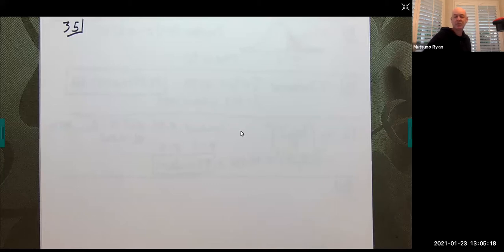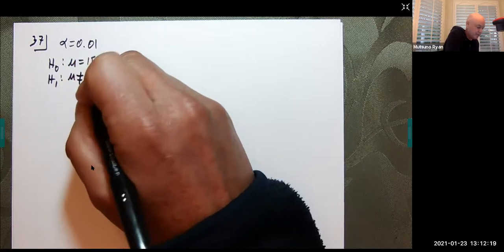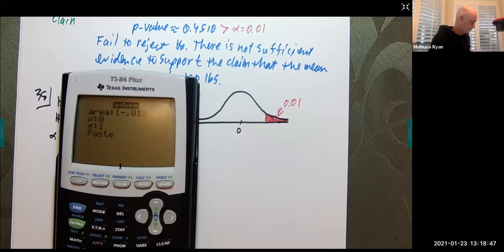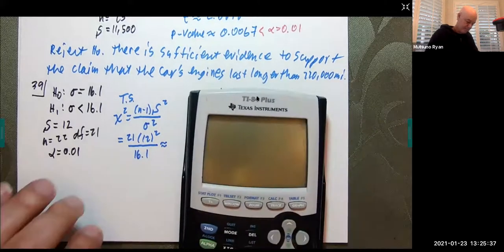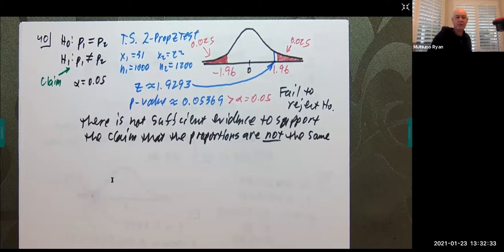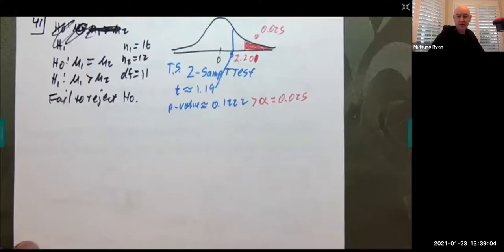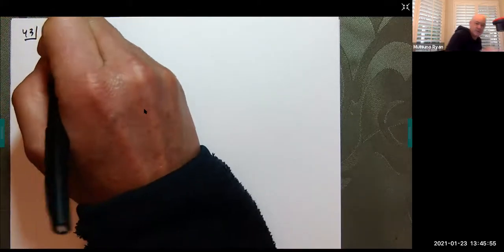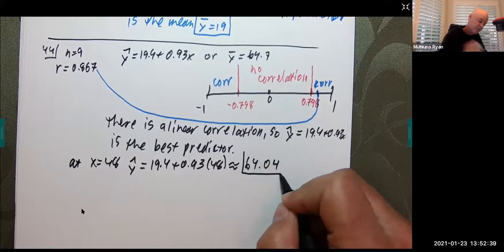Practice Final Part 335 45